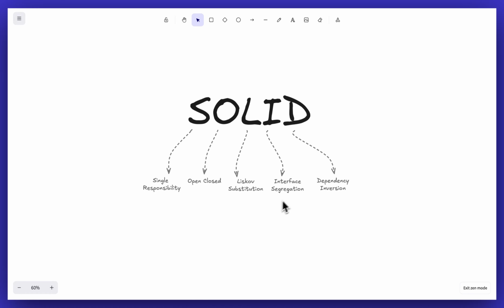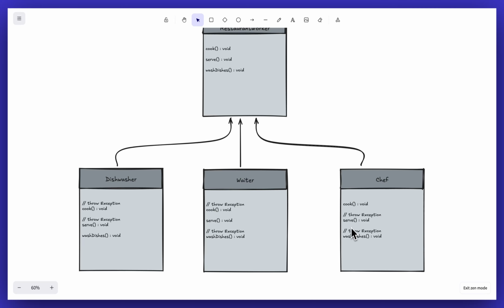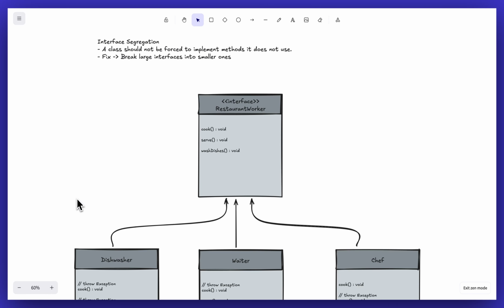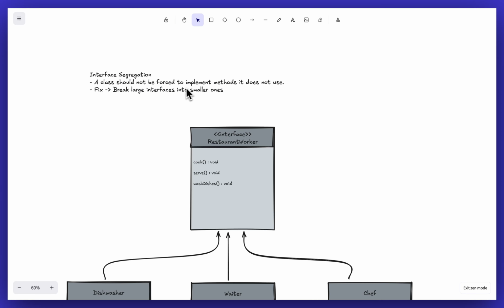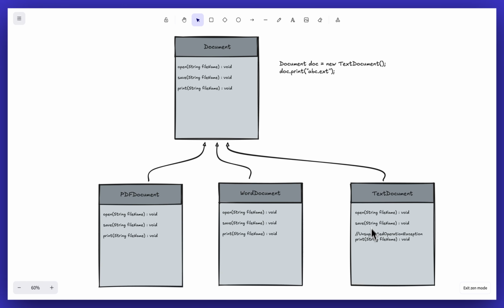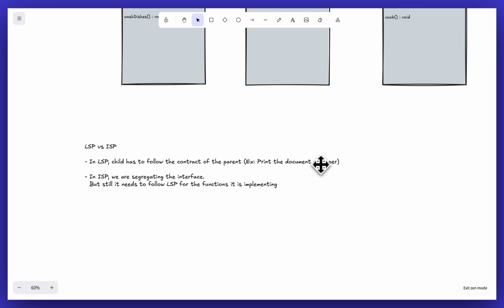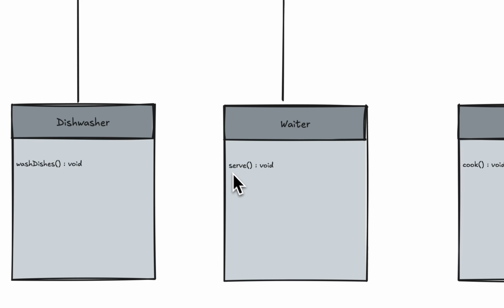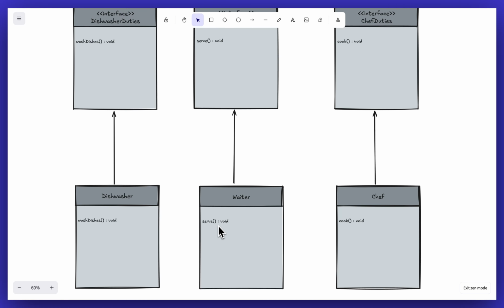Interface Segregation Principle in Java 🔍 | SOLID Principle Explained Clearly | Laarn LSP vs ISP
This video covers the Interface Segregation Principle (ISP) — the fourth principle in SOLID design, crucial for writing maintainable and modular Java code.

💡 ISP tells us: "Clients shouldn't be forced to depend on interfaces they don’t use."
We’ll walk through how bloated interfaces cause tight coupling and how ISP helps fix that using proper abstractions.

📚 In this video:

1) What is ISP and why it matters
2) Real-world analogy of ISP in action
3) Java code examples showing interface splitting
4) How ISP improves testability and flexibility
5) Interview tips and ISP best practices
6) Difference between Liskov Substitution Principle and Interface Segregation Principle (LSP vs ISP)